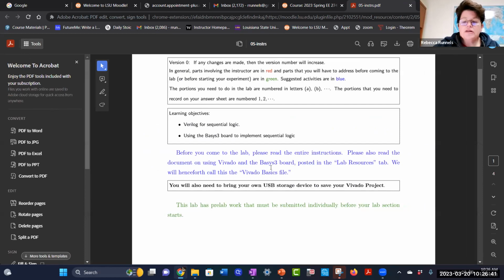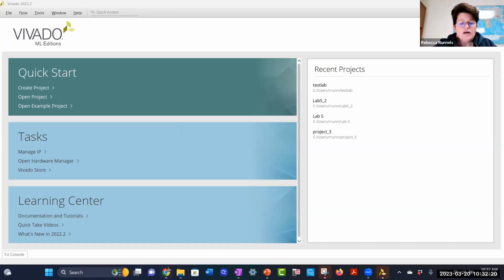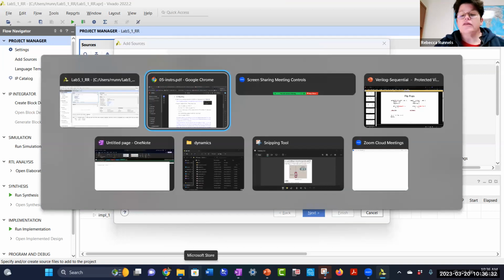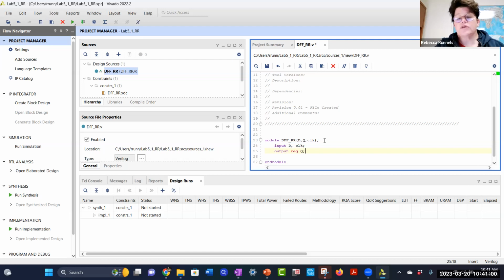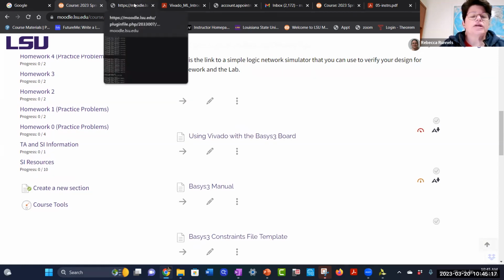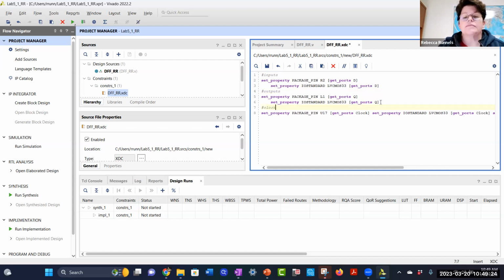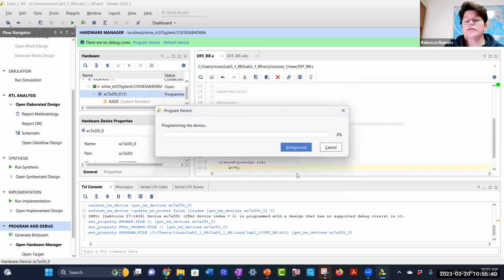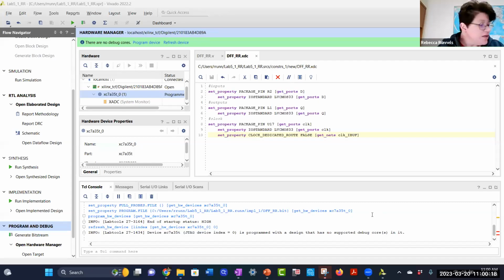D Flip-Flop on Vivado and Basys3